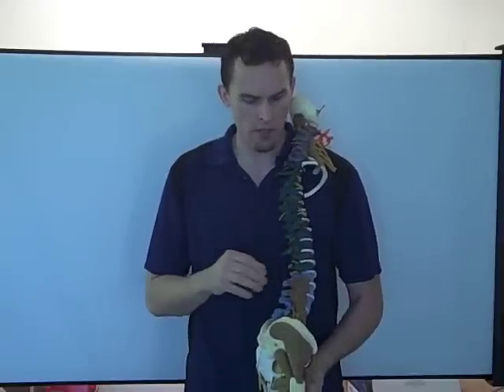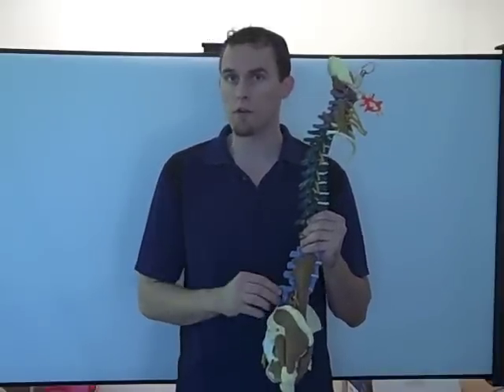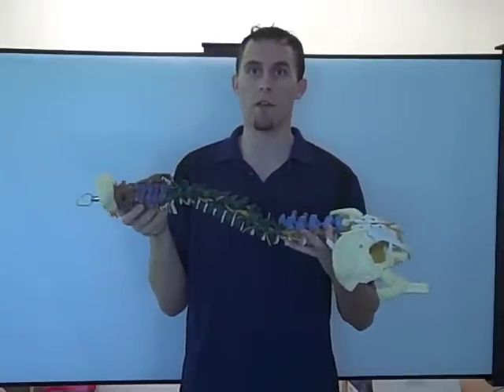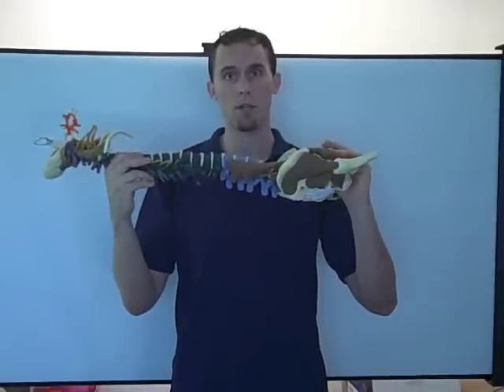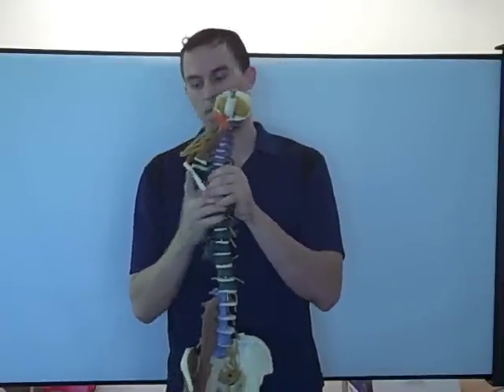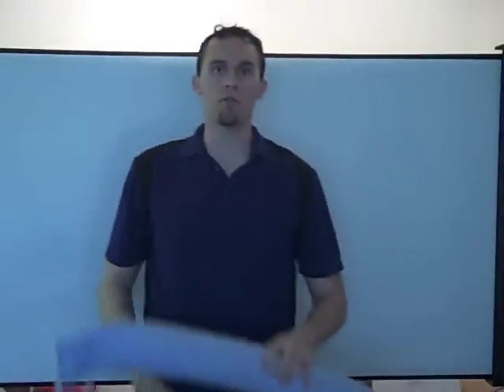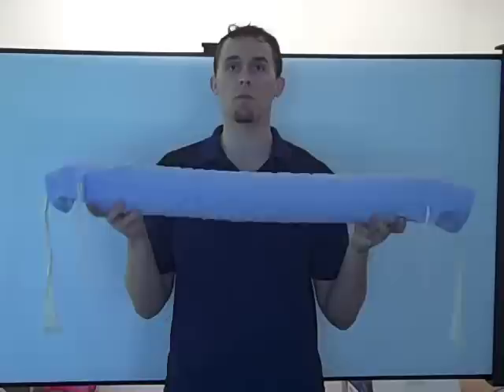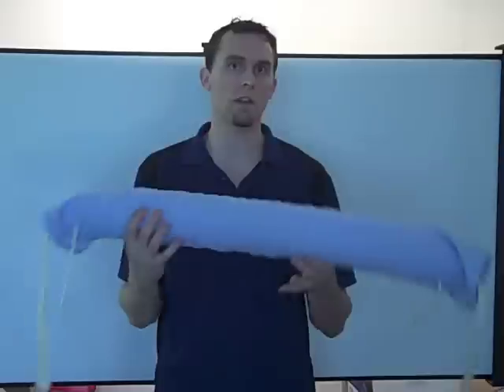How To Sleep With A Disc Bulge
If you're in the Los Angeles area and want to work with Sam Visnic personally, visit: